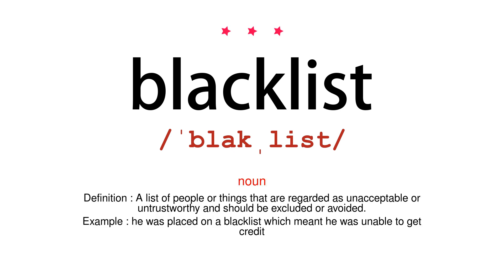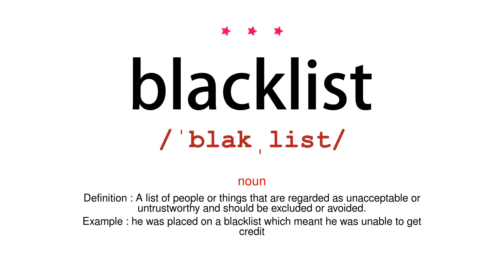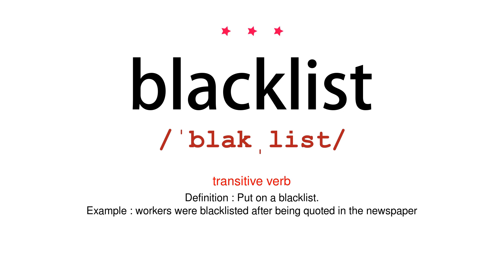How to pronounce blacklist - Vocab Today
The pronunciation of the word blacklist in Amercian accent is demonstrated in this video. If the word is from another language, such as brand name, it will be pronounced in its original language. Based on the word frequency, this is of 3 stars difficulty.

The word blacklist has the following meanings:
1. (noun)
Definition : A list of people or things that are regarded as unacceptable or untrustworthy and should be excluded or avoided.
Example : he was placed on a blacklist which meant he was unable to get credit
2. (transitive verb)
Definition : Put on a blacklist.
Example : workers were blacklisted after being quoted in the newspaper